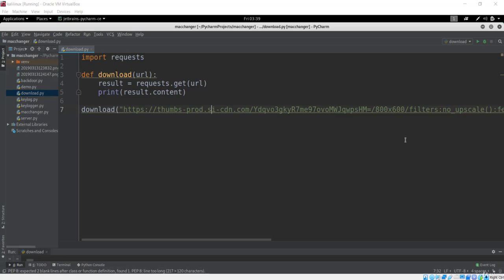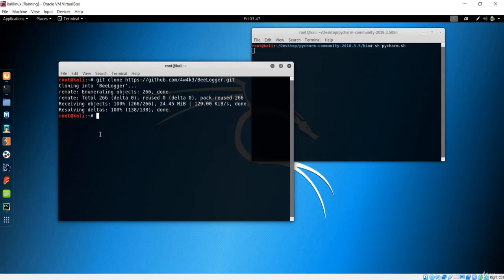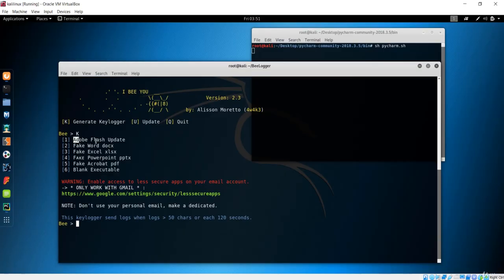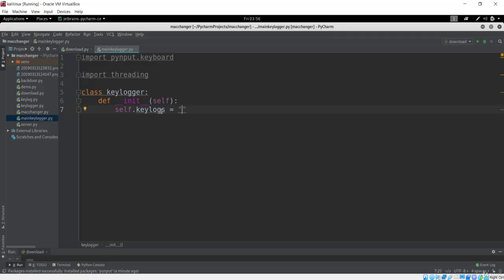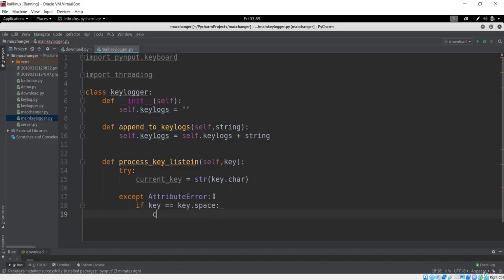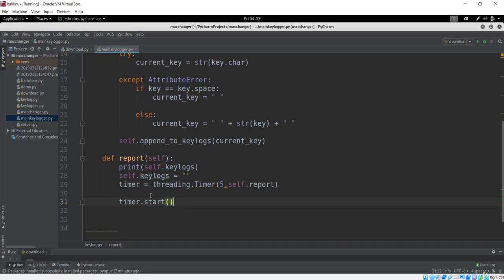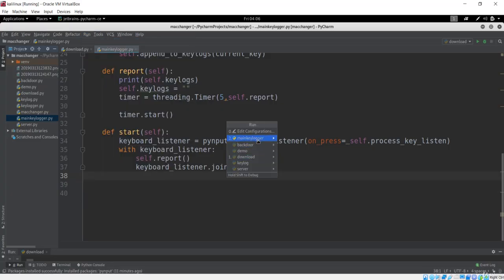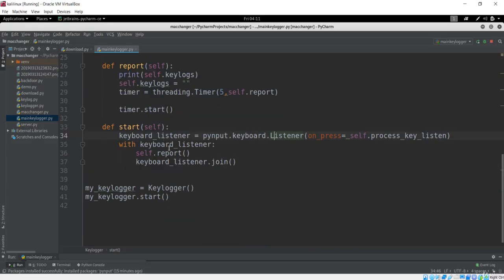8. 4 Beelogger Modify your Keylogger